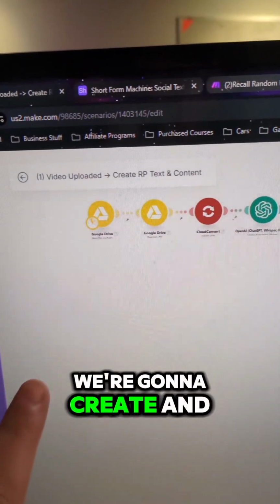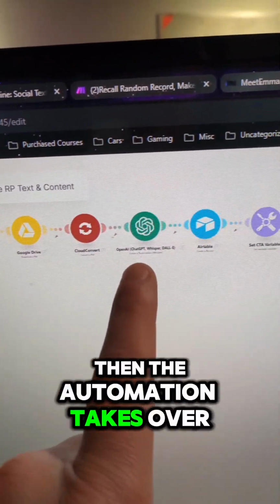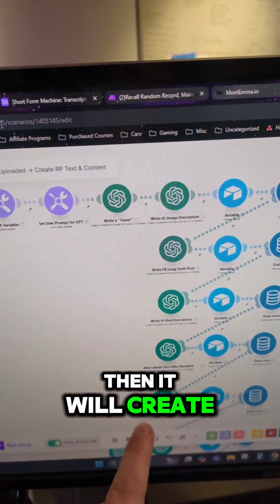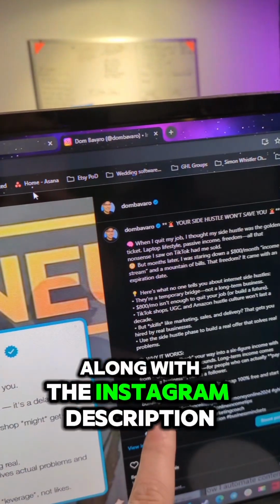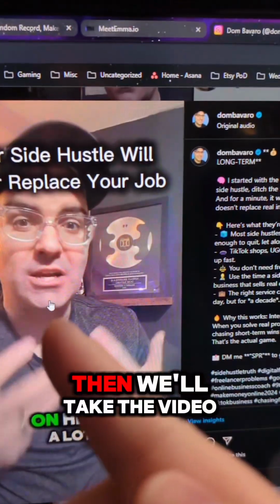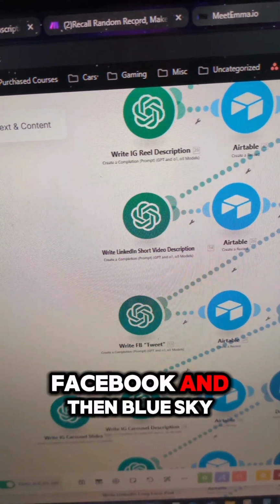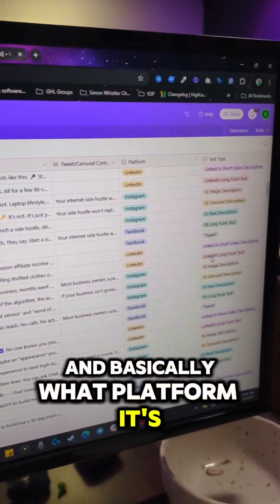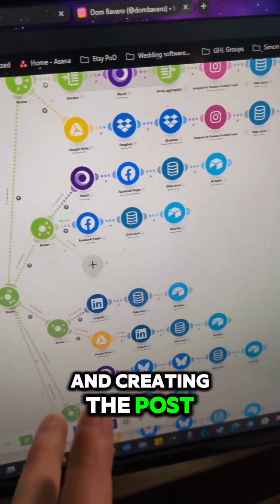Automate 200+ Posts/Week from One Video Using AI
Start Your 90-Day Digital Apprenticeship With Me For Free (in my new community)

Summary:
 Learn how I turn one short video into over 200+ unique posts per week across multiple platforms using a $50/month AI-powered automation workflow. This short explains how I create one TikTok, auto-back it up to Google Drive, transcribe it into Airtable, and then auto-generate platform-specific content for Twitter, Instagram, LinkedIn, Facebook, and Bluesky. Each post gets custom hashtags and descriptions, and the system distributes content every hour—fully automated. Perfect for creators and solopreneurs looking to drive massive content output without the overwhelm.

 How do I create 200+ posts a week from one video? What’s the best AI tool for repurposing short-form content? How can I automate social media posting on a budget?